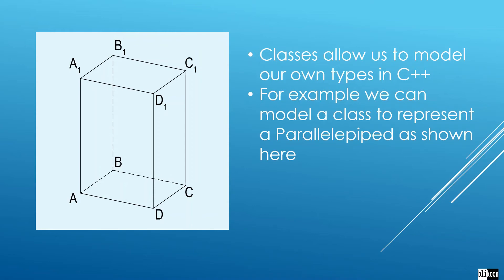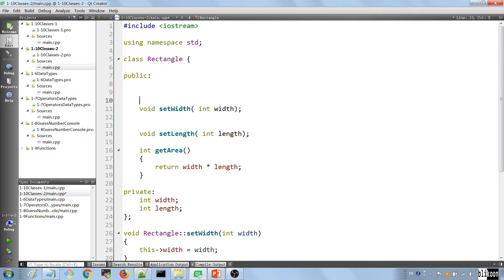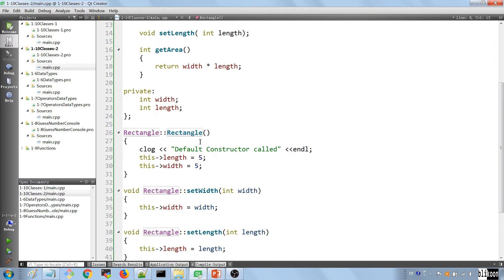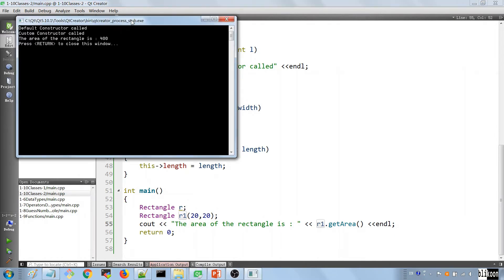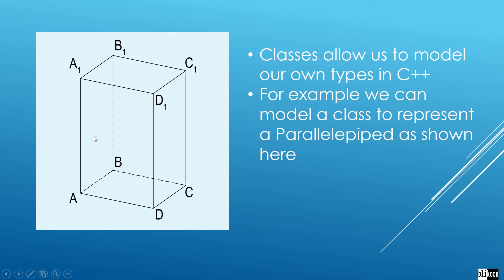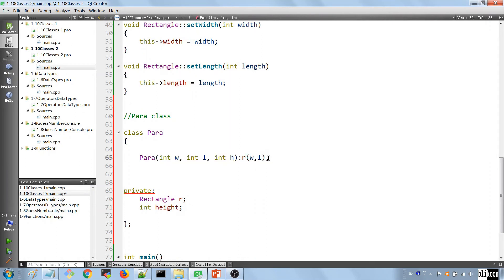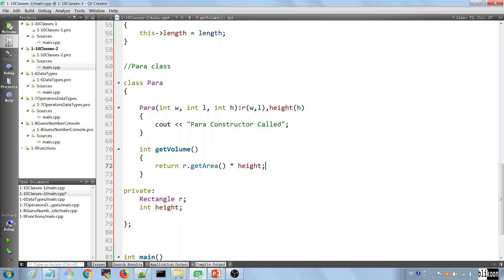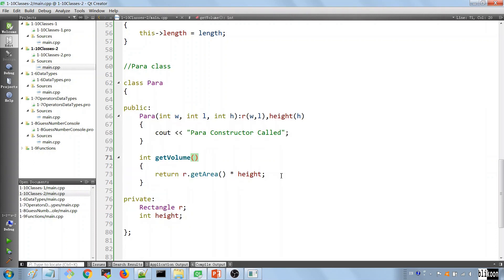Qt C++ Gui Tutorial : Working with Classes Part 2 of 3 | Course Preview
Learn how to work with C++ Classes by using Default Constructors and Custom Parameter Constructors